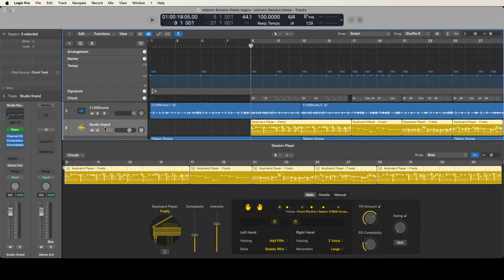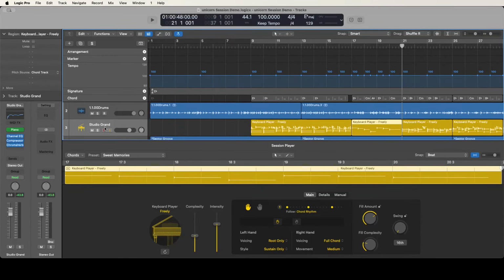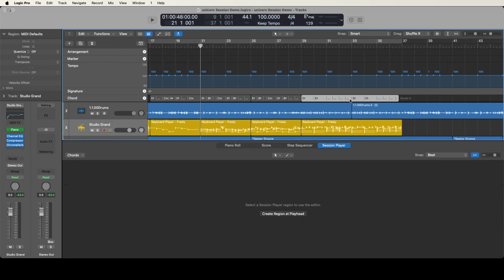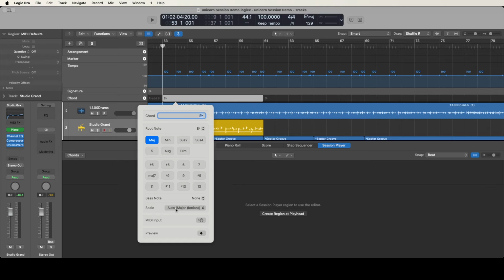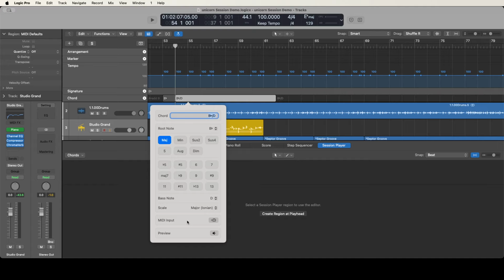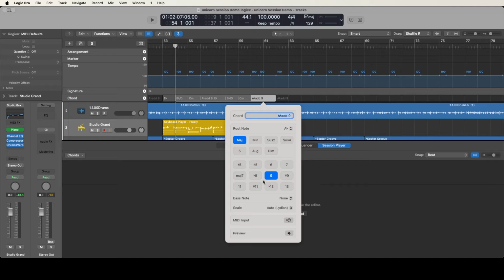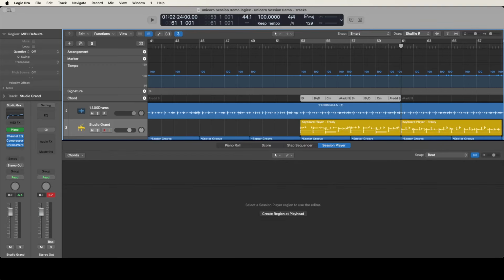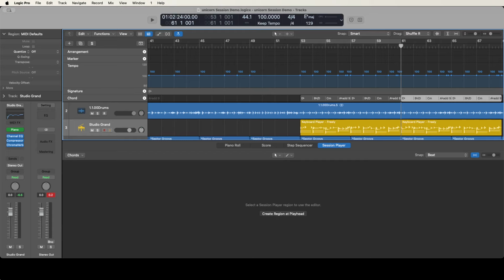Introduction To Session Players And How To Use The Chord Track With VoiceOver For Blind Logic Users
This tutorial covers the basics of the new session players, and gets into how to use the chord Track as a Blind Person With VoiceOVer, the Mac's built in screen reader for the Visually Impaired.It covers the session players, and how they relate to Drummer as we knew it in Logic Pro x, how the session player regions relate to the chord track, and of course how to actually use the Chord track as efficiently as possible with VoiceOver. You will either need to map your own key commands or grab the LogicKeyboardNinja Key Commands File. See the blog post for more details.

Time Stamps/Chapters
0:00 - Introduction To session players, their regions and the session player editor and the chord track.
10:10 - Adding Chords to the chord Track.